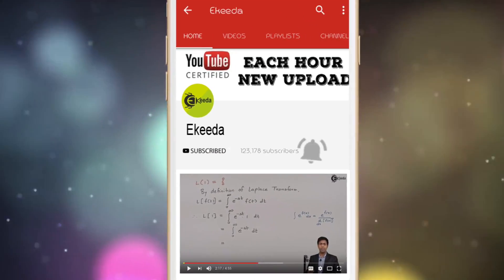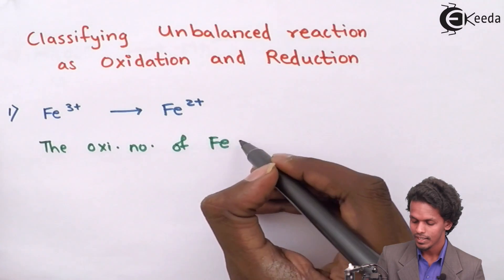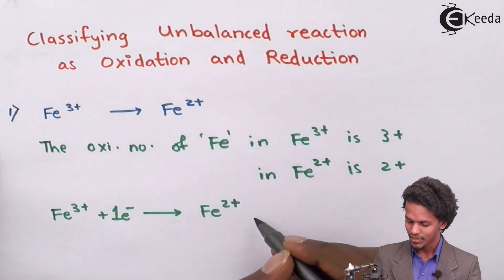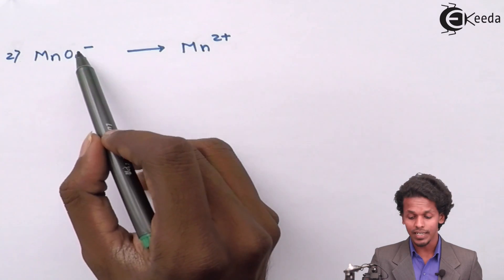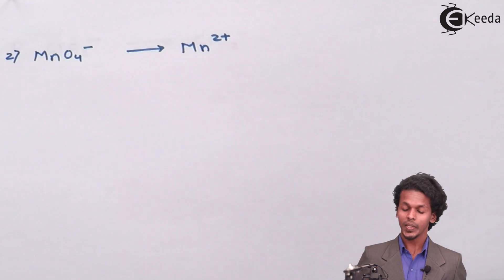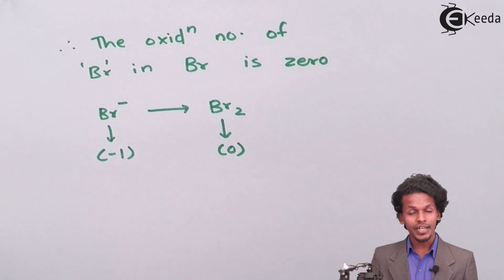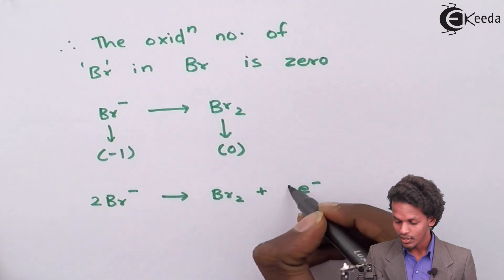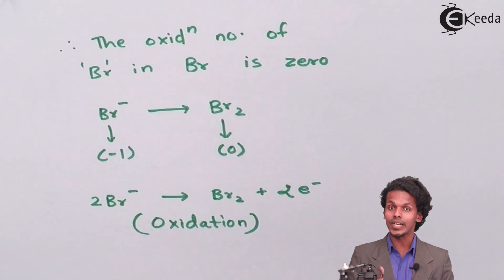How to Identify Oxidation and Reduction Reactions - Redox Reactions - Chemistry Class 11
How to Identify Oxidation and Reduction Reactions Video Lecture from Redox Reactions Chapter of Chemistry Class 11 for HSC, IIT JEE, CBSE & NEET.

Happy Learning : )